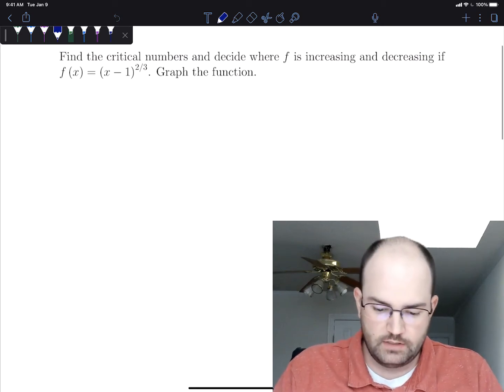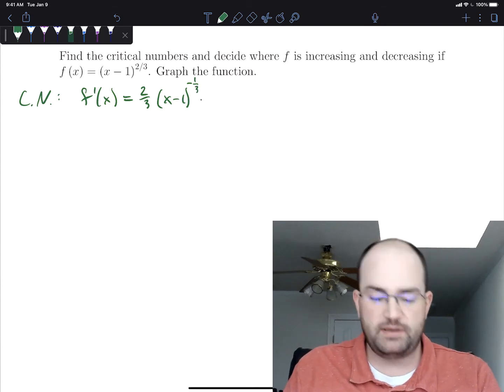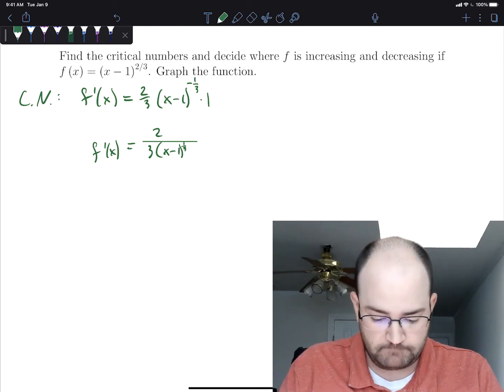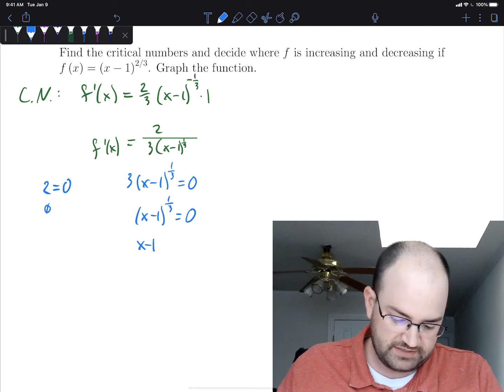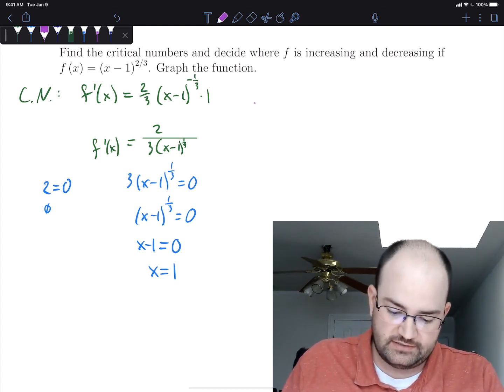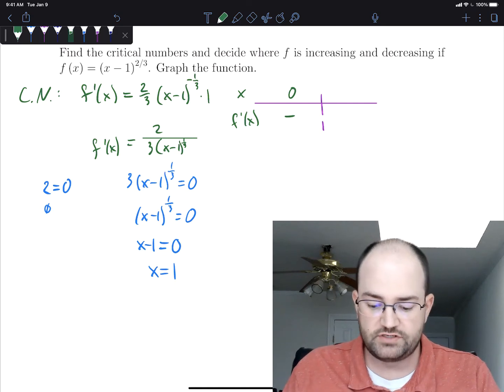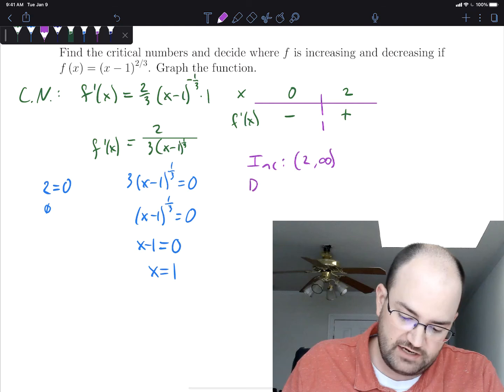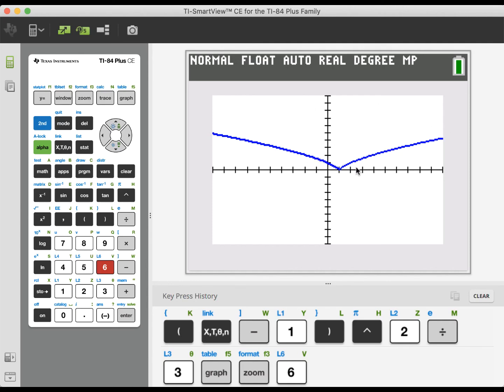1325 Ch13 S1 Ex5 Test for Inc Dec